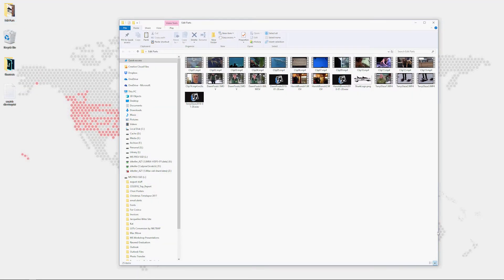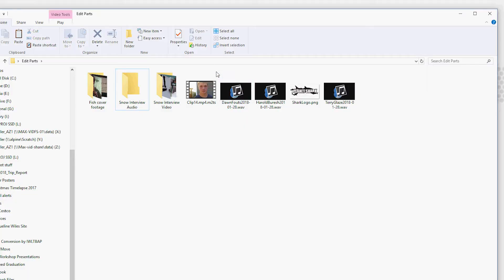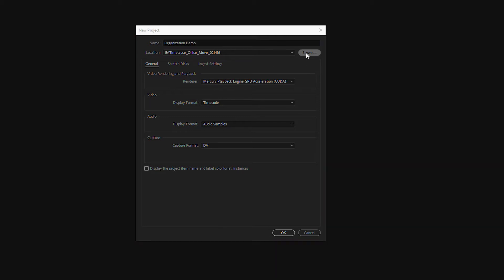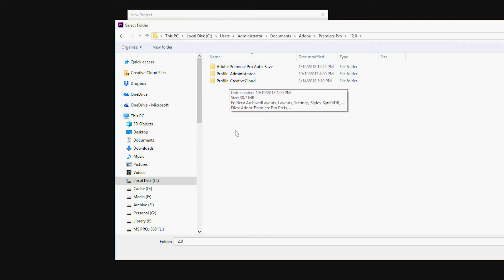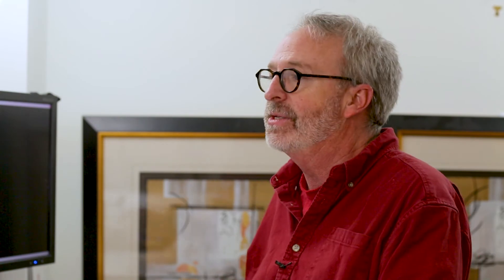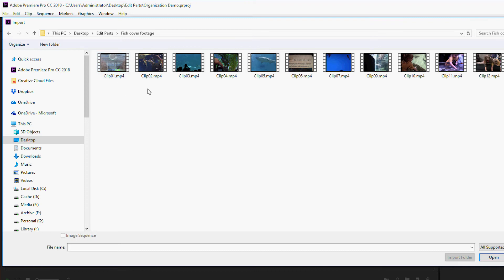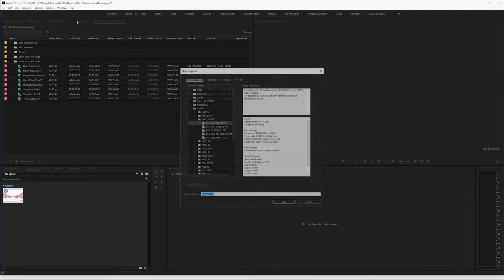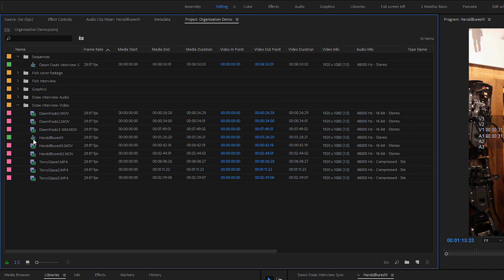Premiere Quick Tips part 1 organization